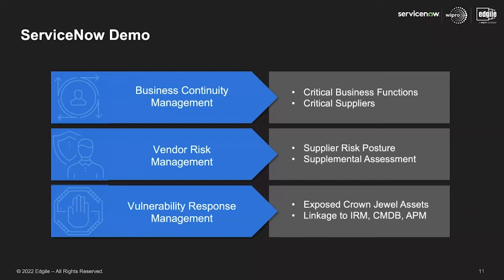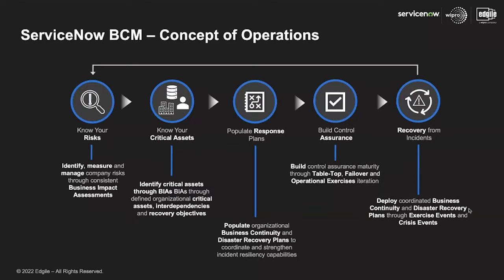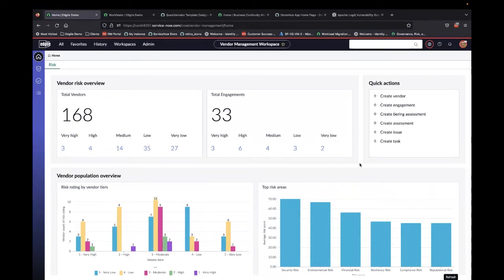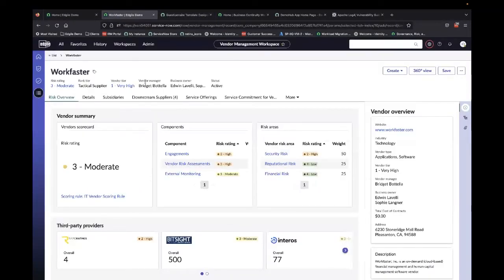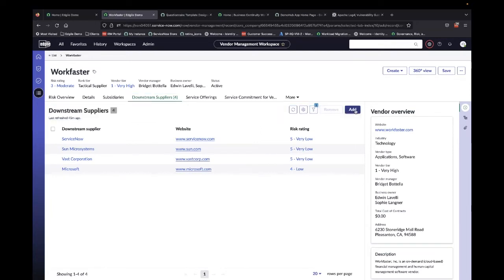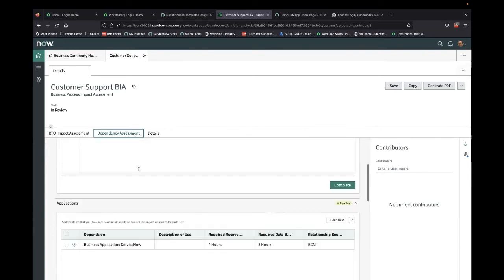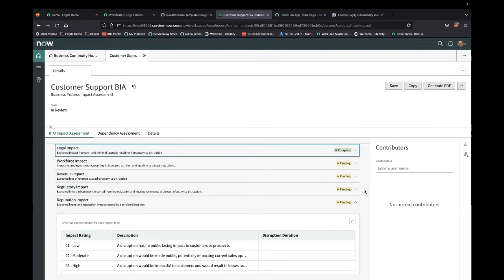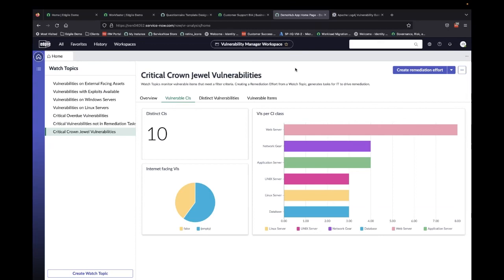ServiceNow Operational Resilience Demo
Shocks to supply chains, the emergence of hybrid work environments, and rising cyber security risks are reconfiguring the world. In this environment, the world’s leading organizations understand the high cost of adverse operational events.

In this demo, hear first-hand from global experts who are implementing ServiceNow solutions for Business Continuity Management (BCM), Vendor Risk Management (VRM), and Security Operations (SecOps) to help build the robust operational resiliency capabilities necessary to meet changing rules governing recalibrated supply chains and respond to new threat landscapes.